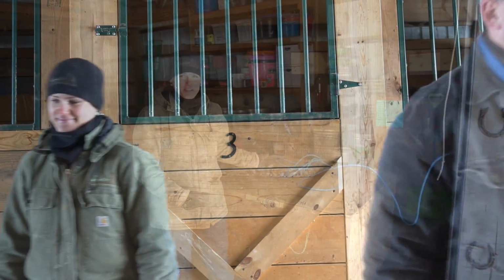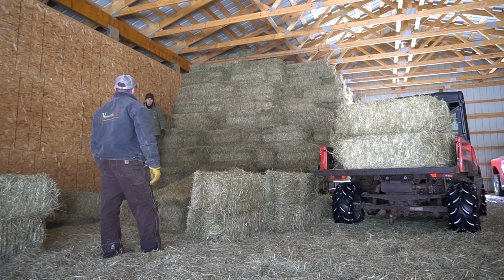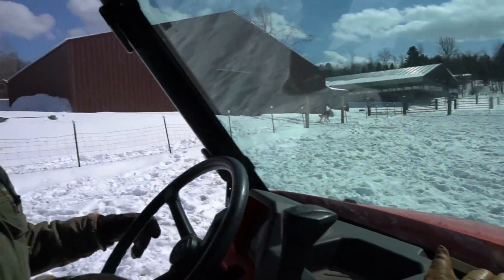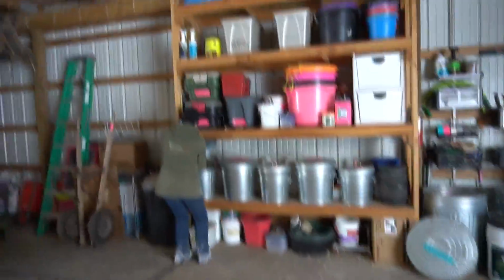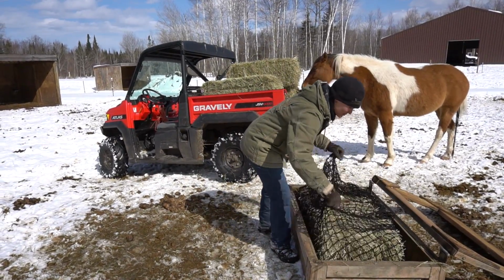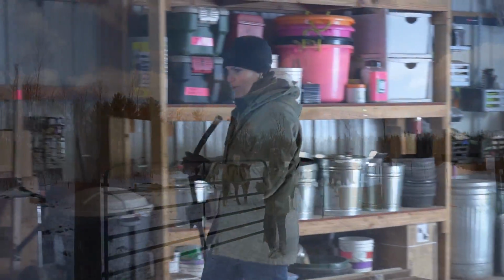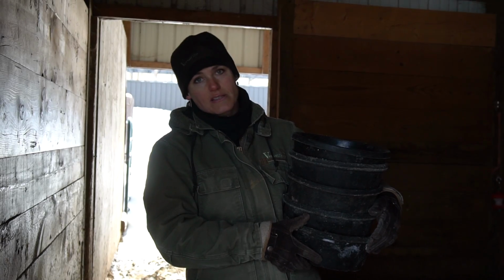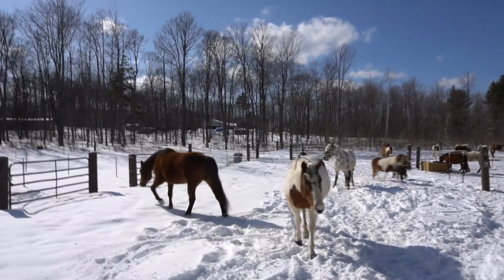Feeding Horses in the Winter routine! // Versatile Horsemanship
Feeding horses in the winter routine!

Feeding horses during any season can be difficult, but winter certainly comes with the biggest challenges.  In this video we will show you a little about feeding horses in the Midwest and take you through our routine.  We use hay chix nets to prevent wasting hay and to make feeding horses as efficient and cost effective as possible.

I post weekly videos so be sure to ring that little 🔔 to receive all notifications.

~ Brandi
Versatile Horsemanship